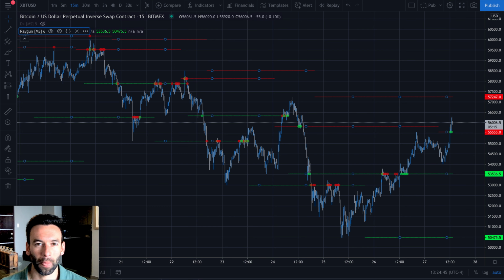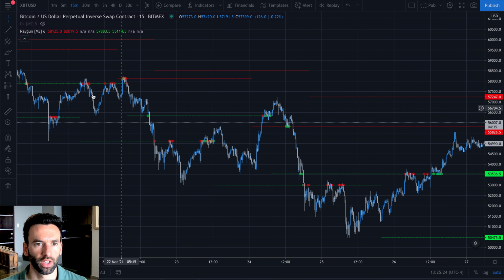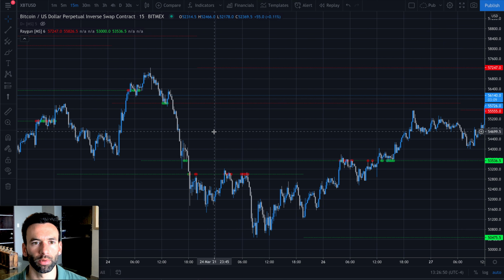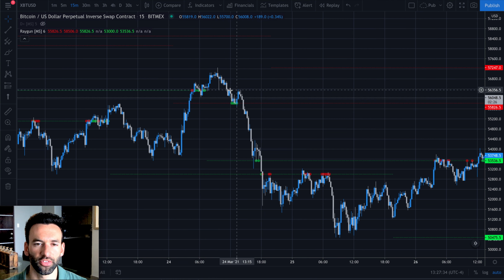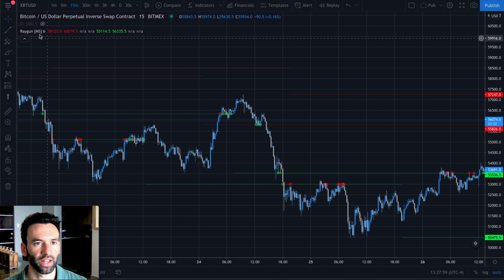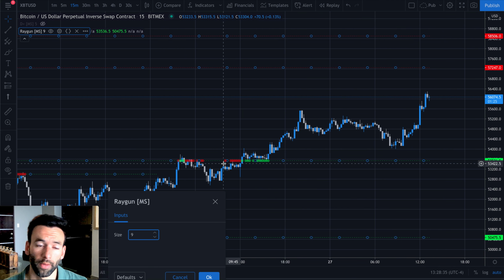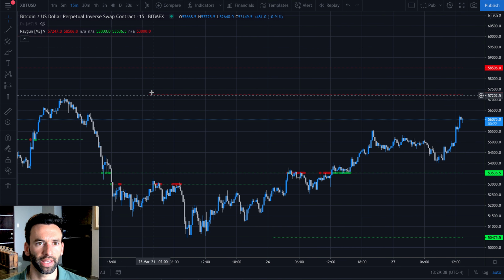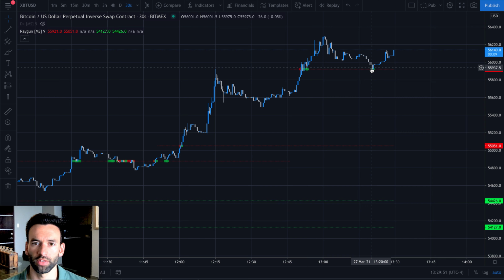Raygun | Support Resistance Flip Indicator for TradingView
How to use our Raygun indicator for TradingView. Written in Pine Script, this support / resistance indicator automatically plots SR levels on the chart. Green and red dots on the Raygun levels make it easier to spot flips and see what price action is actually doing. Catching retests and rejections is also easier with Raygun.

Use this on any time frame and any asset to visualize support and resistance flips and bounces and rejections as they're happening.